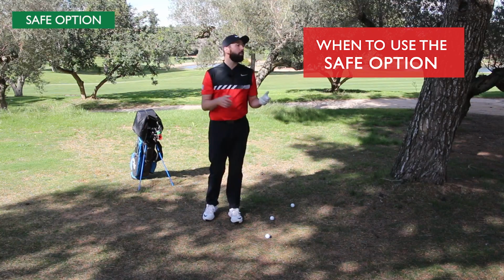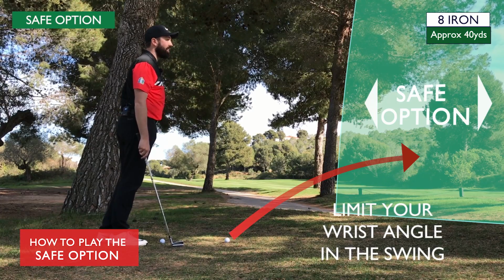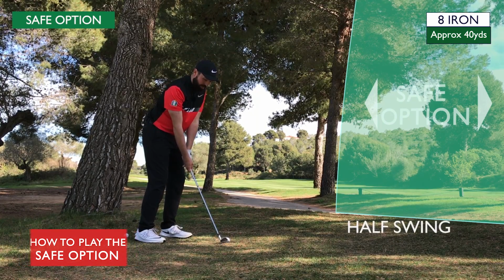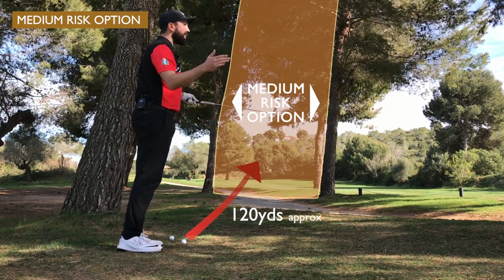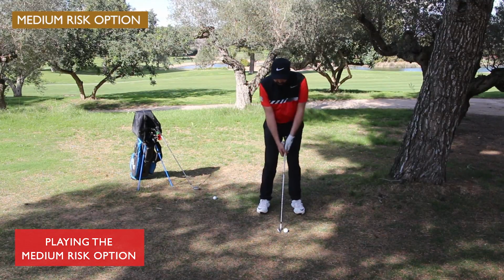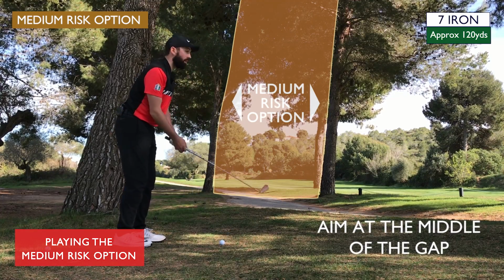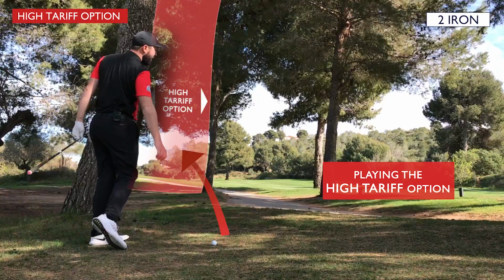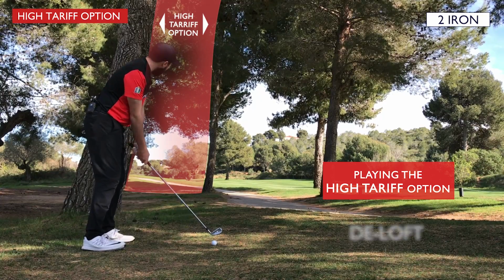RECOVER FROM THE TREES ON THE GOLF COURSE - RICK SHIELS GOLF COACH